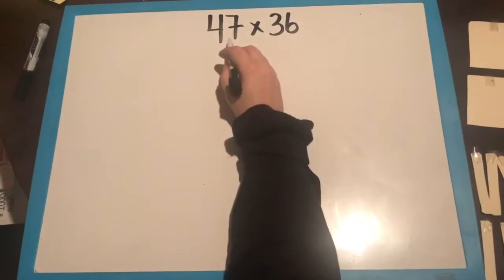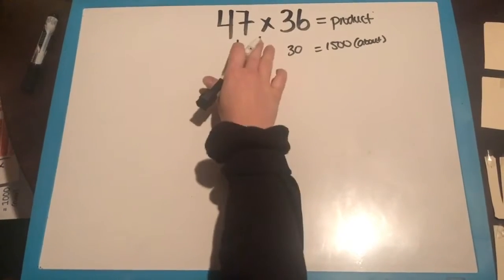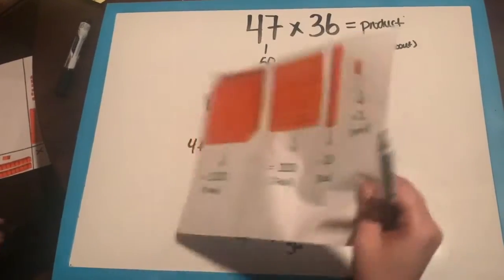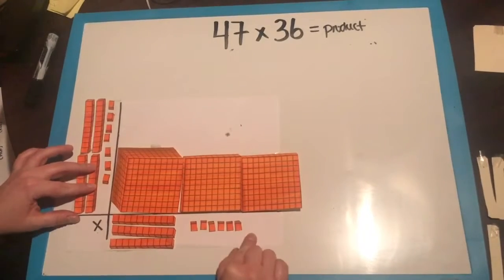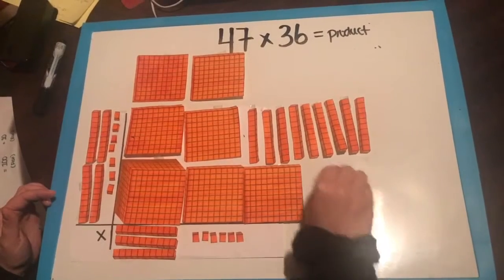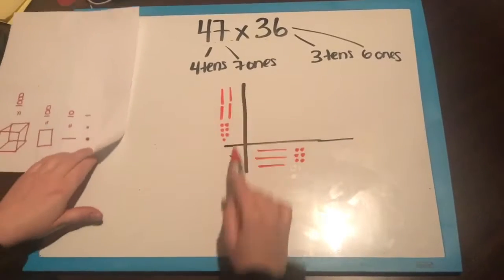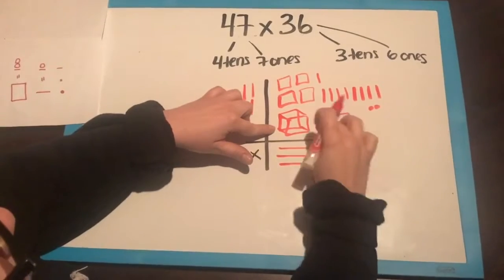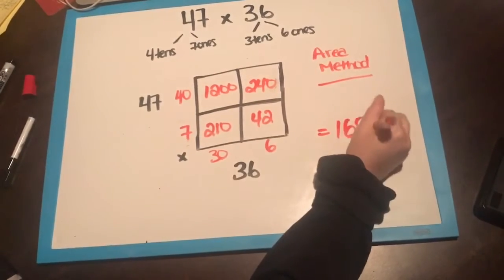2-digit by 2-digit multiplication